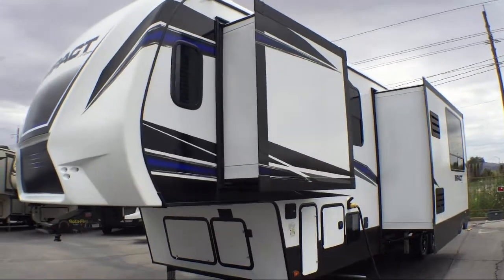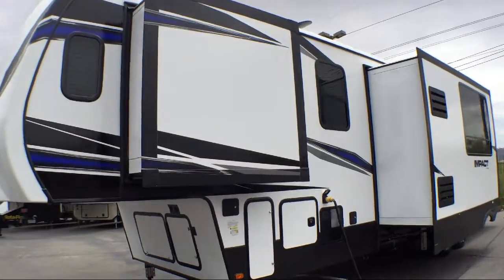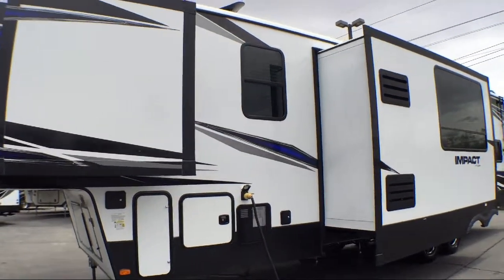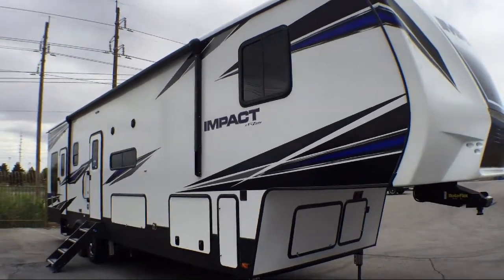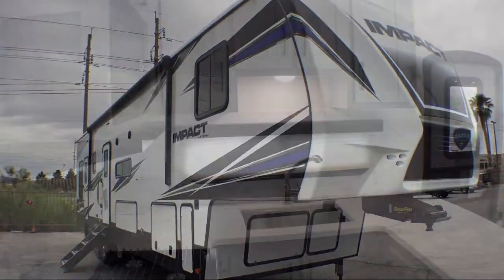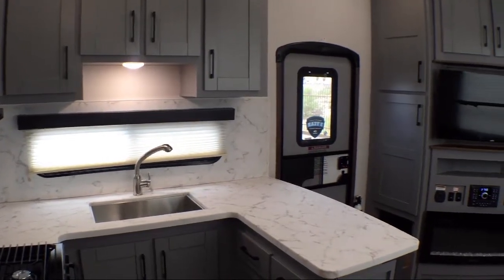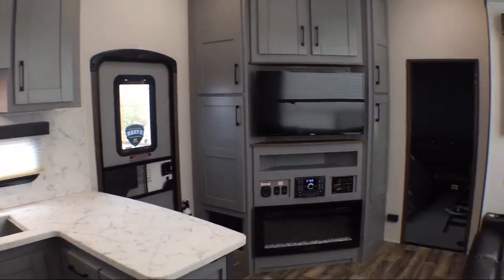2020 keystone rv IMPACT 359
2020 keystone rv IMPACT 359 Stock Number: 212714 Vin:4YDF35923LF815164.

 Bluedog RV Located in Post Falls, Las Vegas, Coeur D'alene, Kennewick, Pasco, Portland, Redmond, and Spokane.
for more information about this or any of our other vehicles.

Blue Dog RV